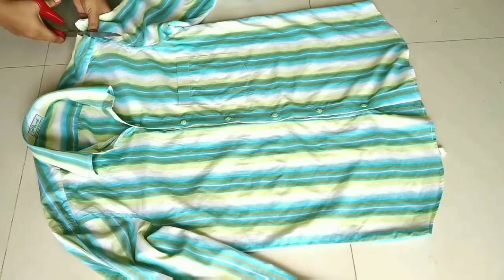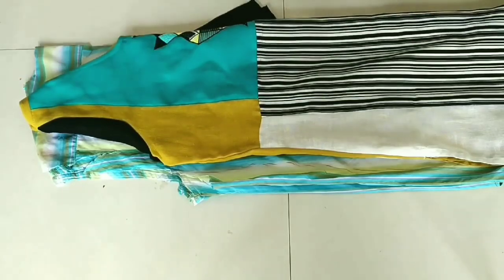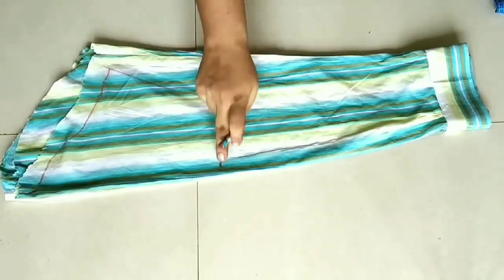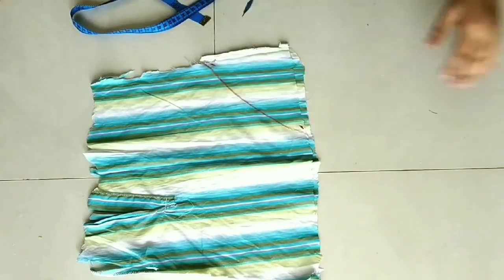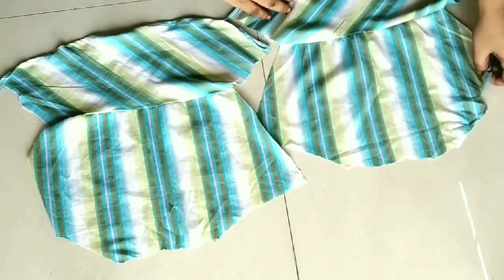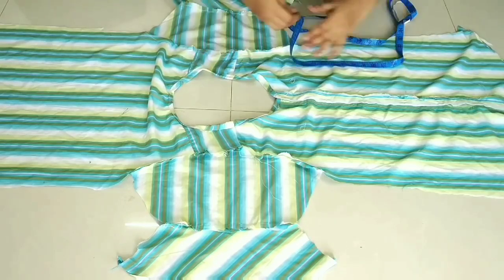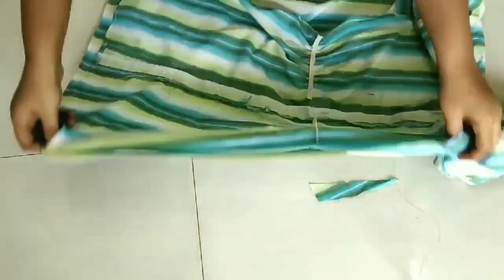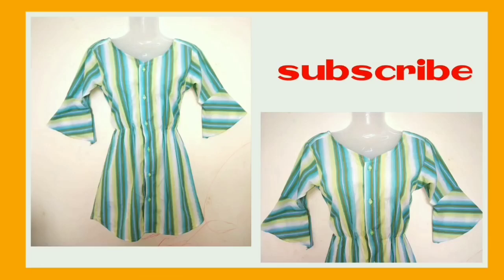Old Mens Shirt reuse idea# Best out of waste# old clothes craft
today Im gonna show you how you can convert a men's shirt into ruffle dress  detailing top easily in 10 minutes.

Fall season is almost here as well as the season of ruffle dress. ruffle dresstop are so much in fashion these days and they are not that easily available in India right?! even if they are, they are pricey.

So today im gonna show easy method on creating mens shirt into ruffle  top easily.